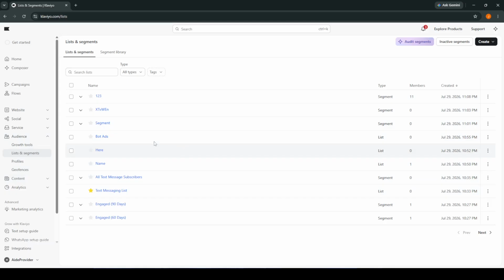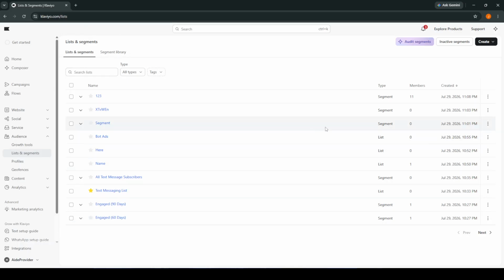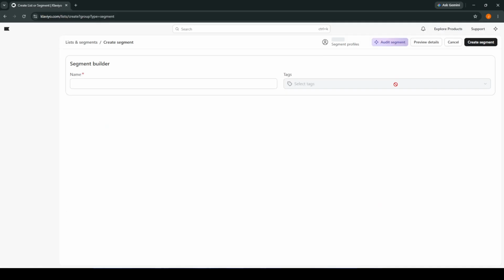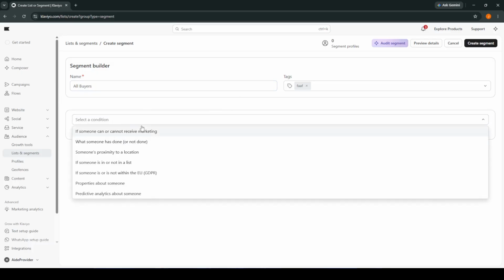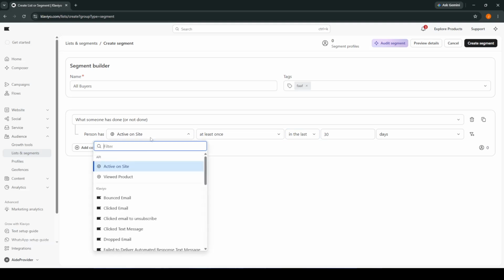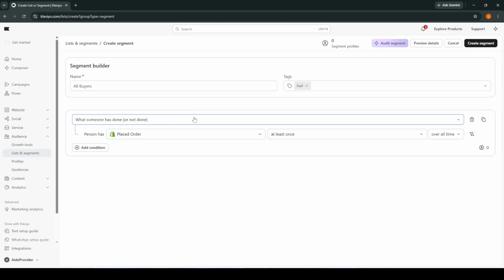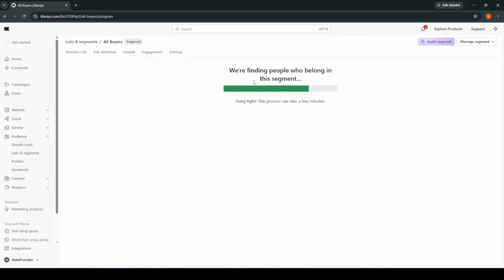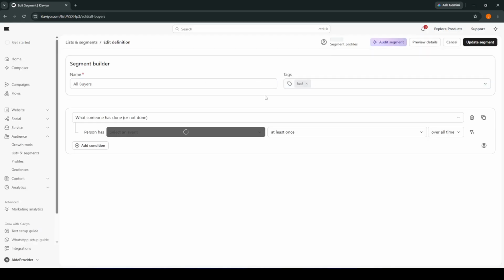How to Tag Buyers on Klaviyo [2026 Tutorial]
Learn how to tag buyers on Klaviyo so your marketing is more targeted and accurate. In this video, we’ll show you how to tag buyers in Klaviyo, including segments and automations. If you’re searching “how to tag buyers”, “Klaviyo buyer tag”, or “tagging customers in Klaviyo”, this walkthrough will help.